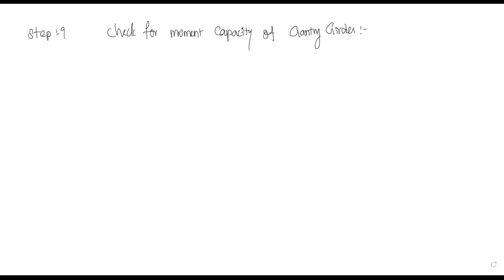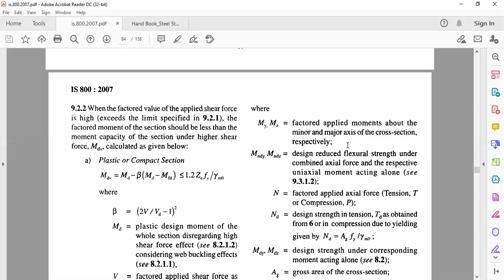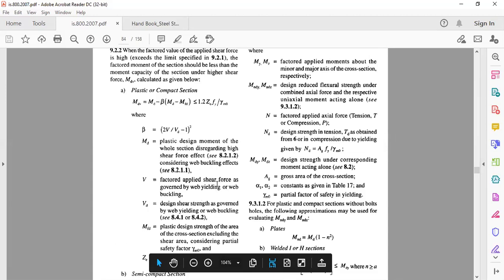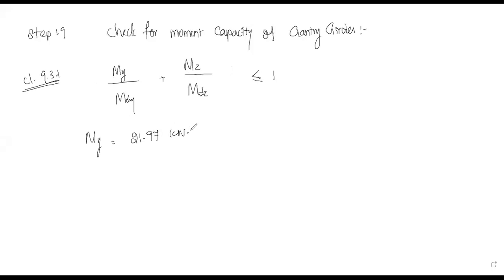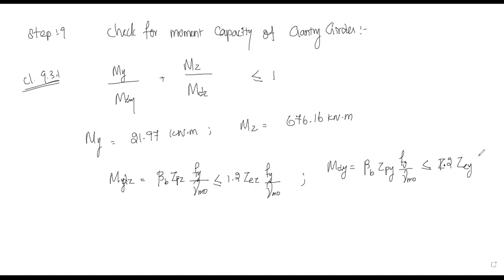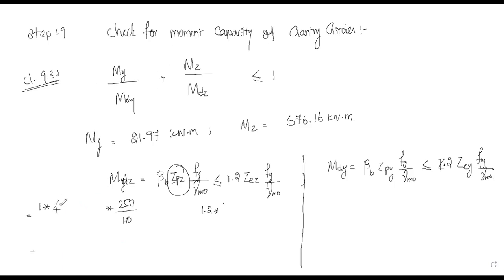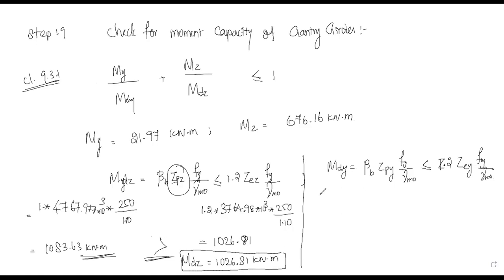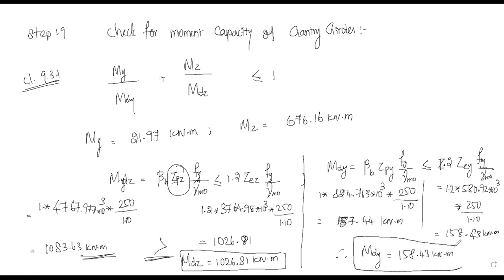Design of Gantry Girder